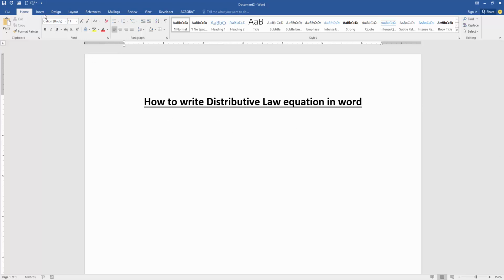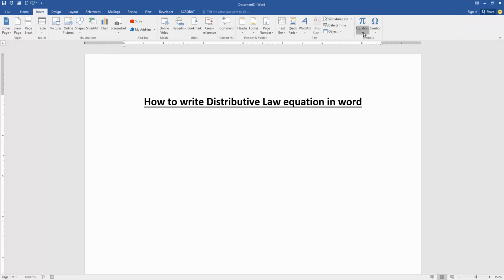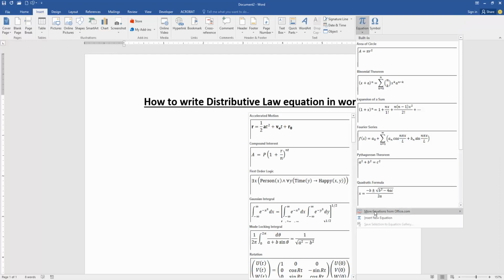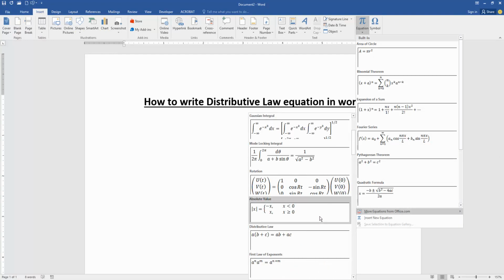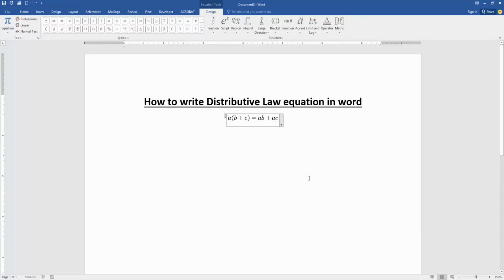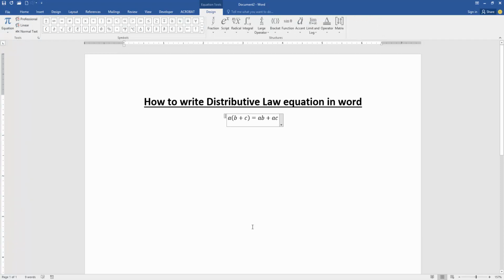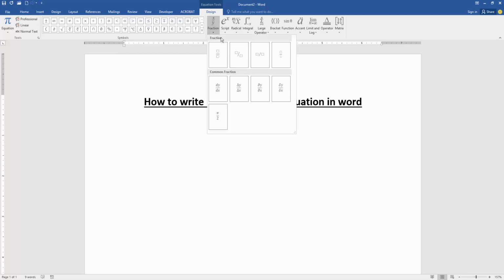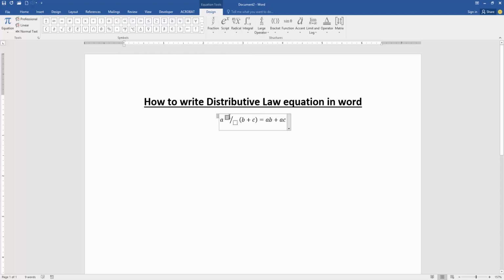How to write Distributive Law equation in word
Assalamu Walaikum,
In this video I will show you, How to write Distributive Law equation in word. Let's get started.